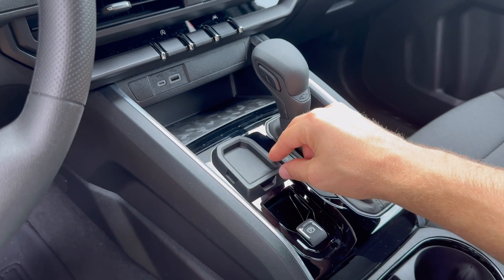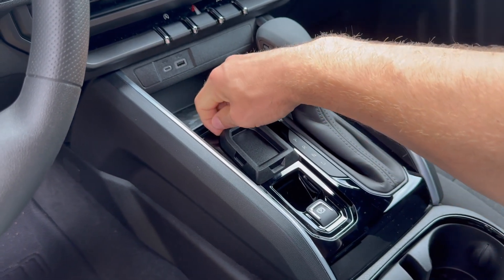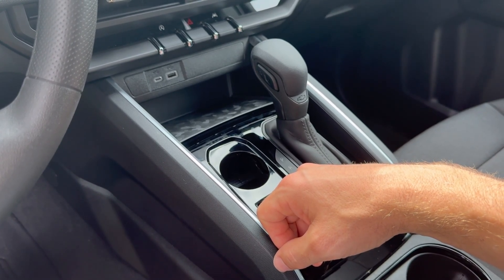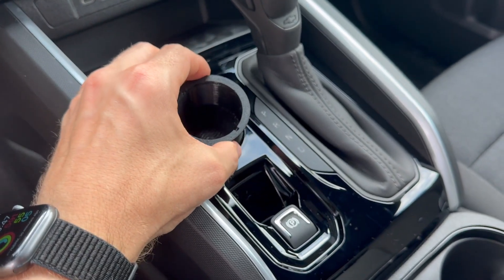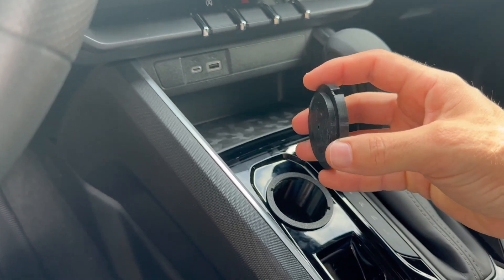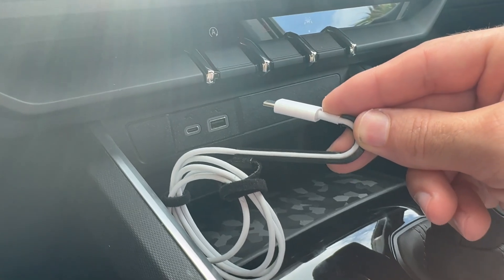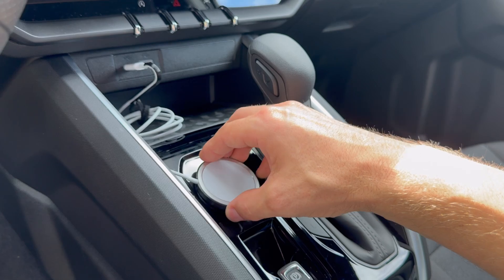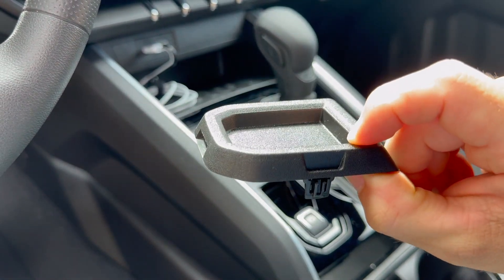Chevy Colorado & GMC Canyon Console Mod - MagSafe Phone Charger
This is the installation process for the Apple MagSafe Phone Charger in place of the 4 wheel drive selector in 3rd Gen Chevy Colorado and GMC Canyon.